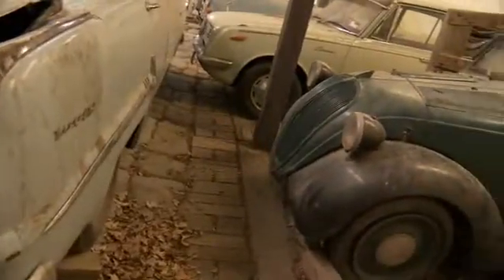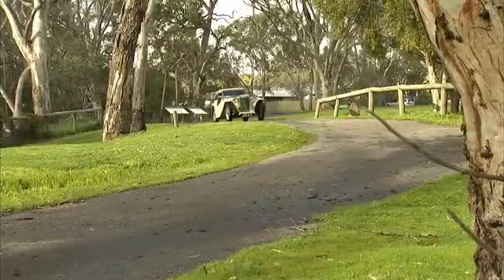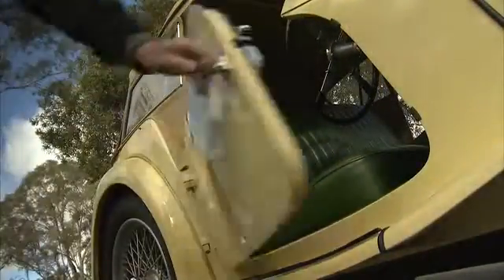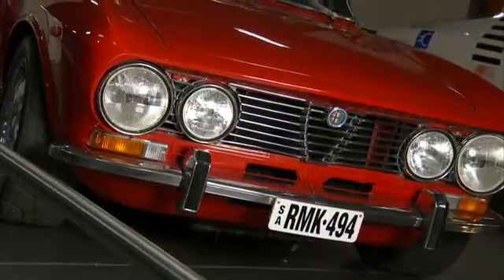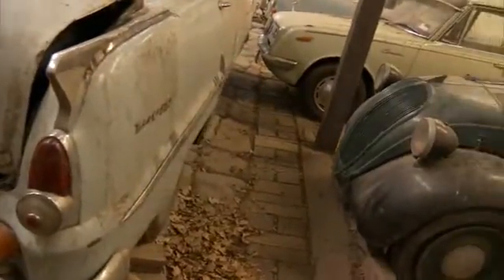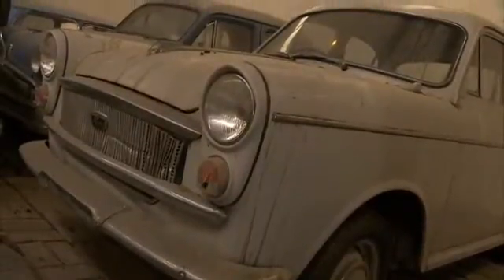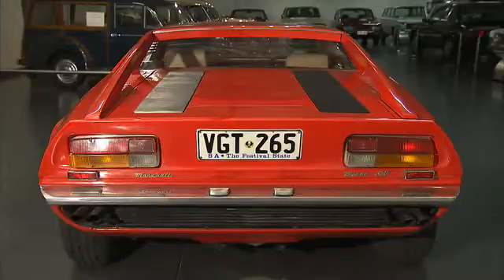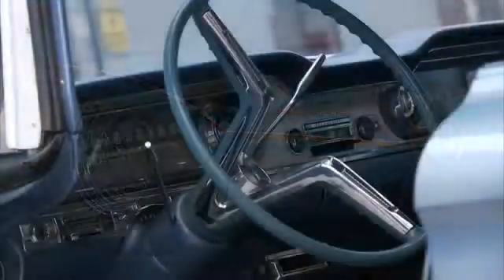CLASSIC CARS HD 480P EP02 5B